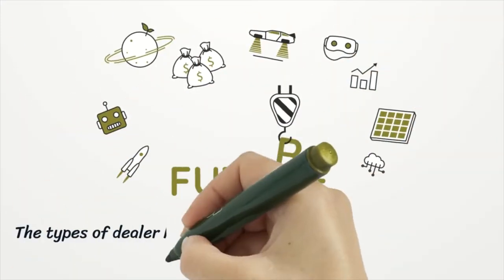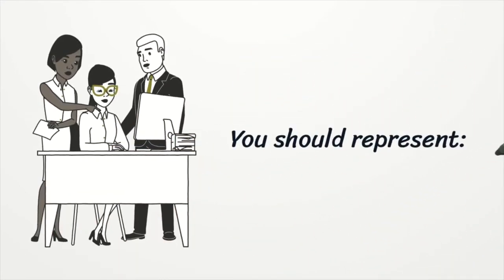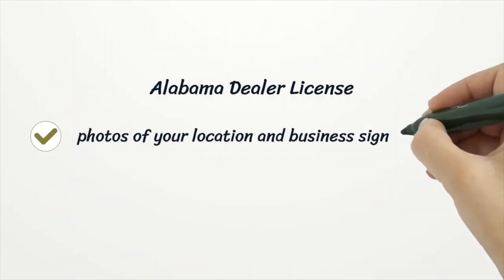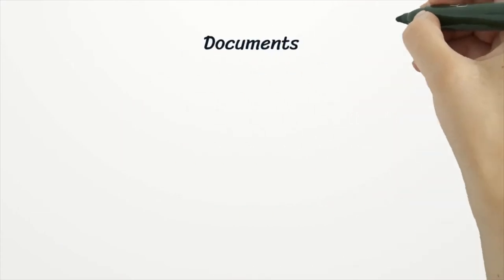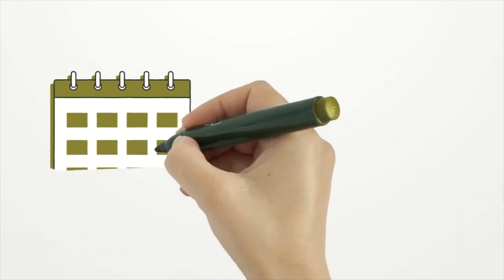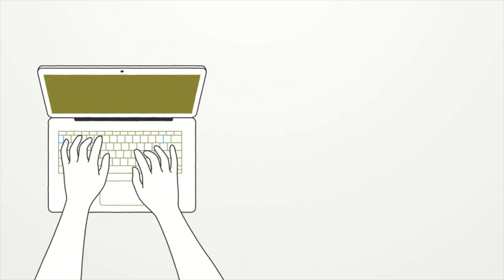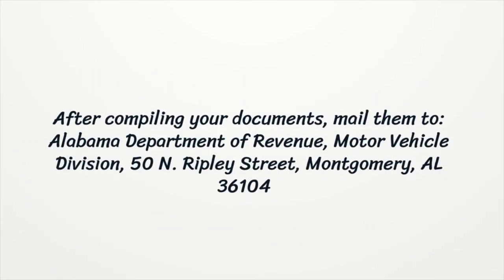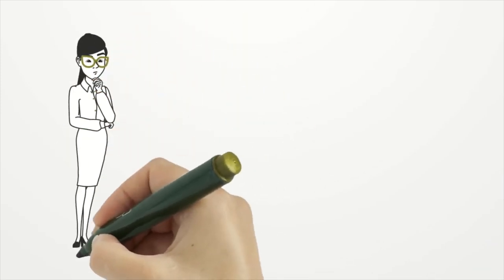Alabama Dealer License - What you need to get started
Have you decided to start an Alabama car dealership? If so, before you can legally sell cars, there are a few requirements you must know. Check for more details.